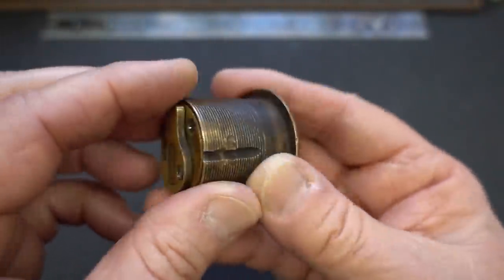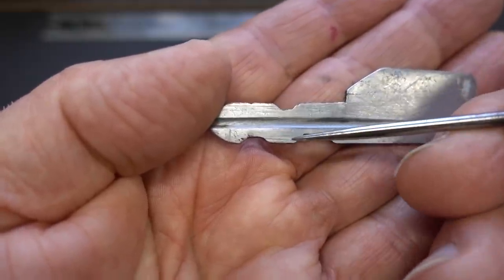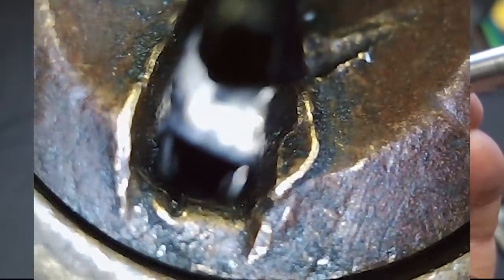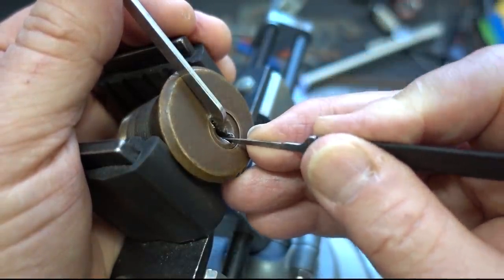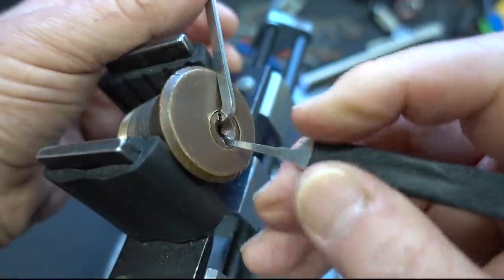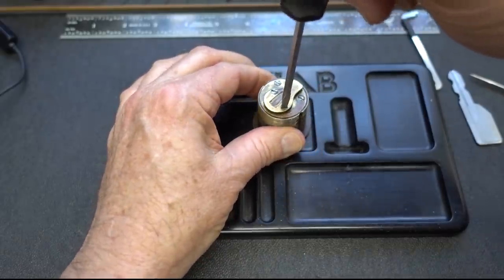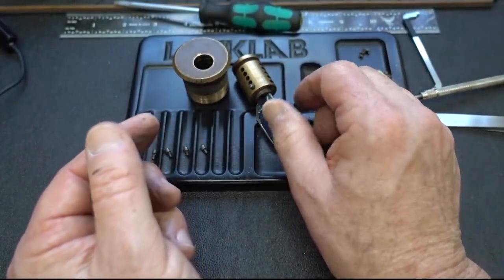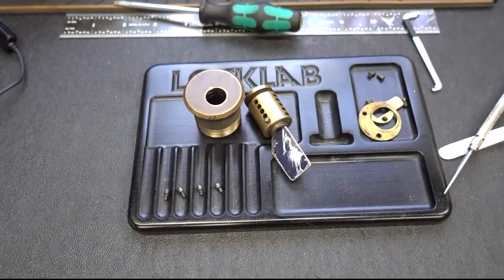(1872) Antique Wafer Lock with Side Pins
In video 1872 we'll look at an unusual antique wafer lock that incorporates side pins into the design.  Alex from LA loaned me this lock - probably to contribute to my looonnnngggg list of gutting failures.  Surprisingly, it worked out fine.
Bill, the oversized cylinder you have was patented in 1889 on July 30th by Thomas Taylor. He was an inventor for the Norwalk Lock Company. He was paid ONE DOLLAR for the patent as he was already a Norwalk employee during it's design. Oddly the sidepins were not for security, but rather a countermeasure to key & tumbler wear. The lock was expensive in it's time. Combine that with keyblanks that were hard to come by, (and as you now know) huge keyhole and decreased pick protection, as well as a dispute by Mr. Taylor, it was (and even more so now) fairly rare. A masterkeyed version was also made that was so sloppy an ice cream stick could be employed to jiggle it open. Patent #408147.   I am now a watcher of your video series!   --Vince